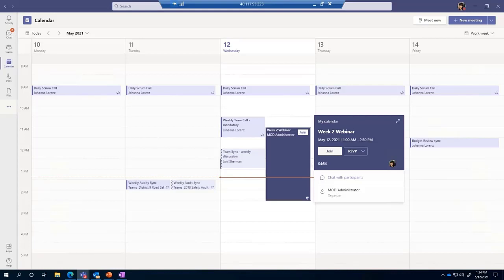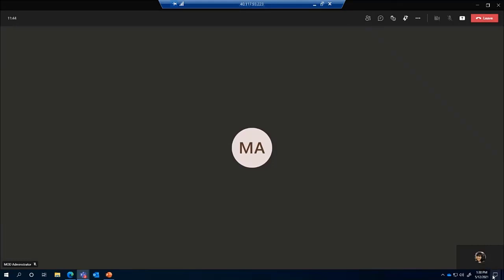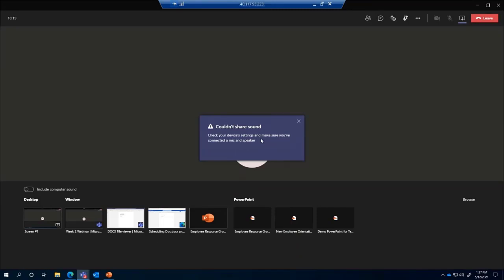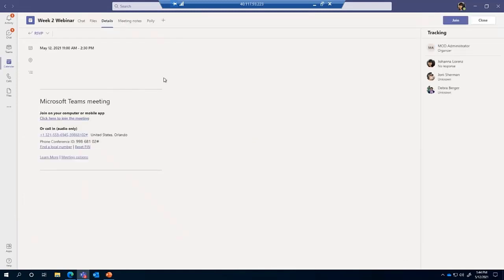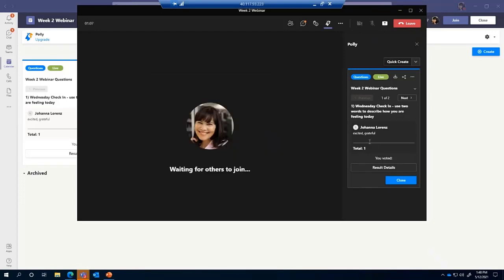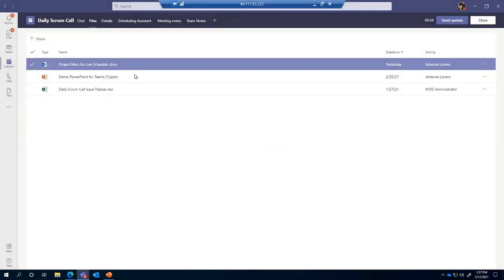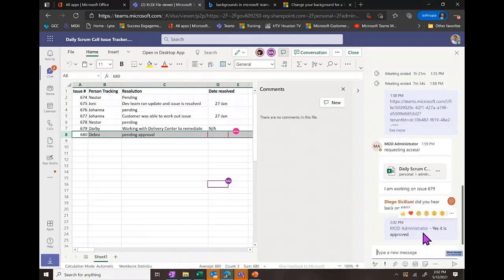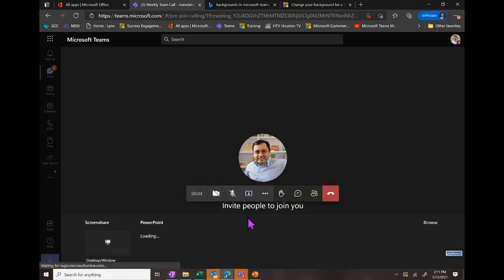203 - Sharing Meeting Assets - 'During the Meeting' series